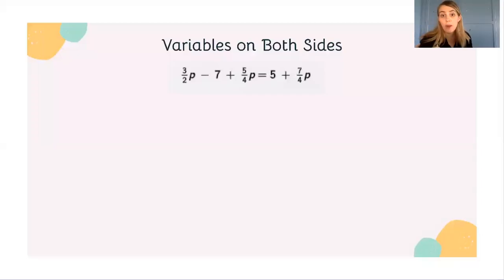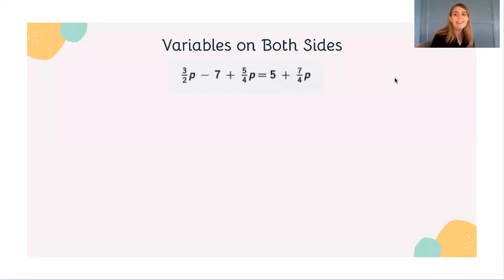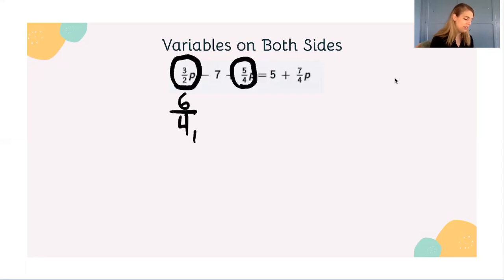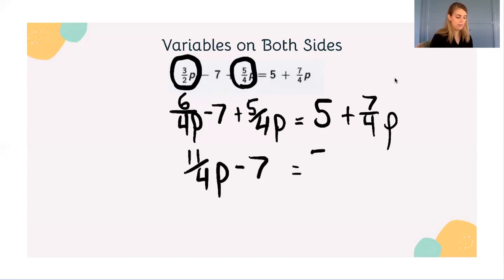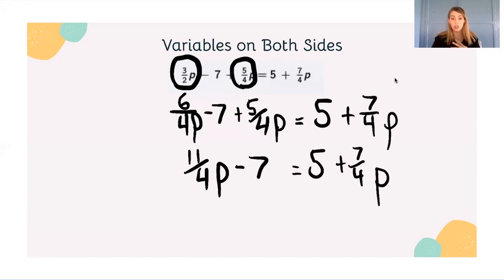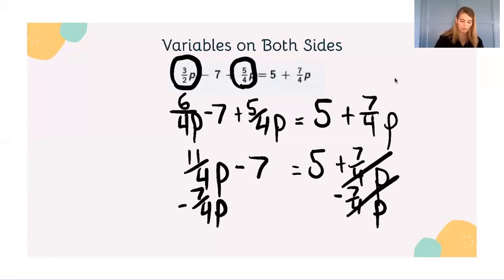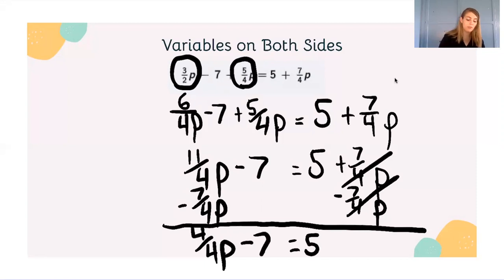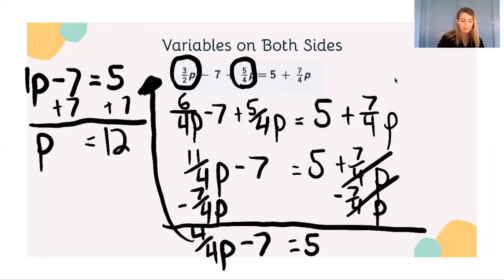Variables on Both Sides